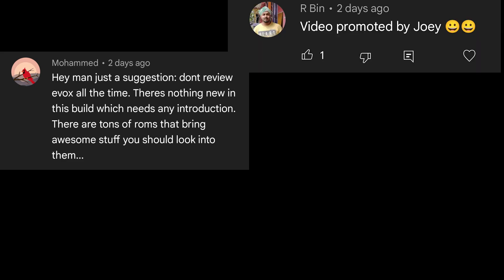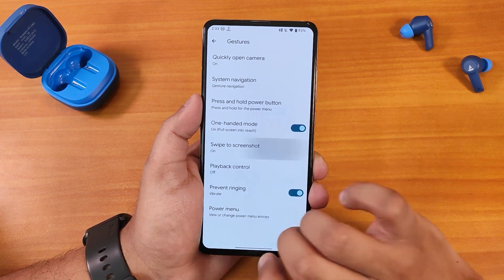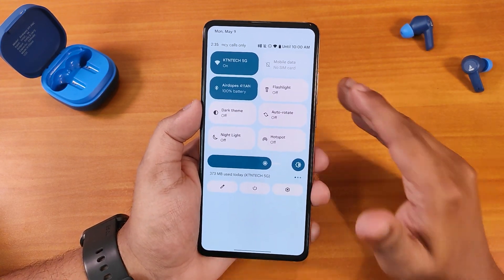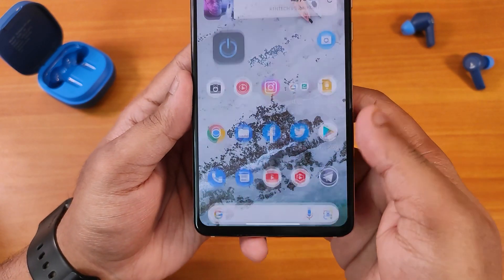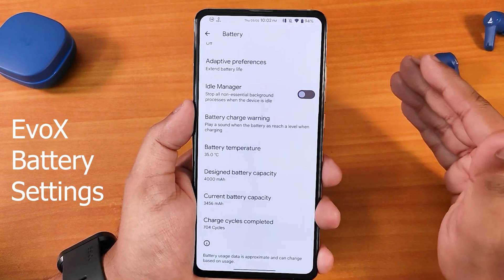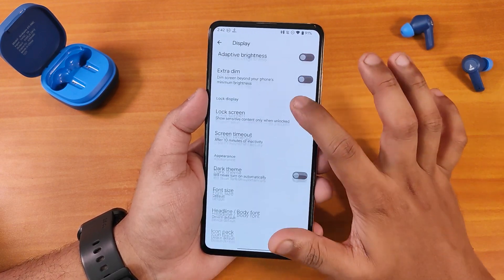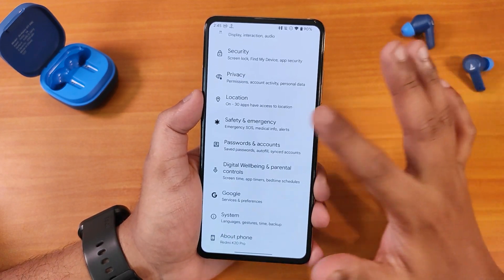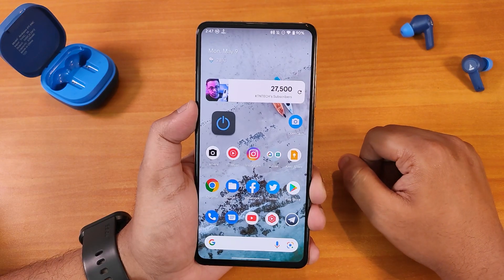PixysOS v5.1.2 On Redmi K20 Pro! Better than EvolutionX, Yeah sure.. 😛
Song: Justhea - Take It Easy

UPI: titash.sharma-1@okaxis

Timestamps:

0:00 The Hate Comments
0:29 Reboot Time, Build Info, About & System
3:27 Stock Launcher, QS Panel, Bug?
5:10 FOD Speed, Camera, Misc Settings
7:29 Battery Settings Comparison
8:30 Themes, Sound, Display Settings
10:37 FaceUnlock, DRM & Safetynet
12:05 Split Top, Benchmarks & Conclusion